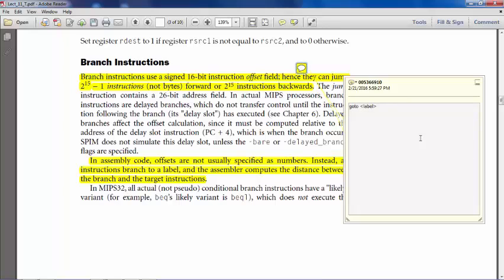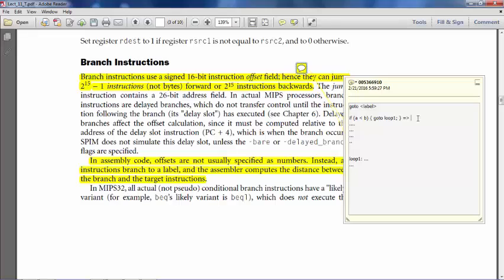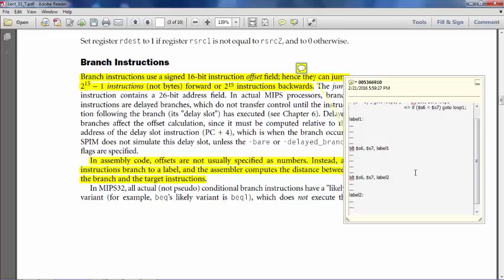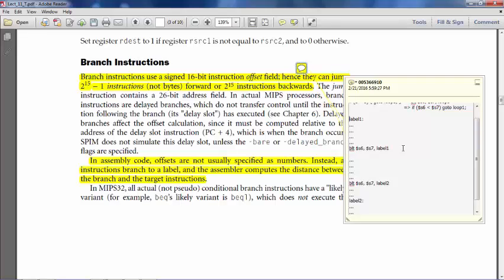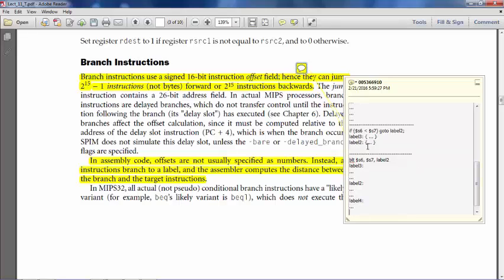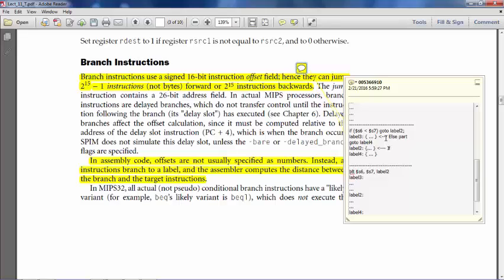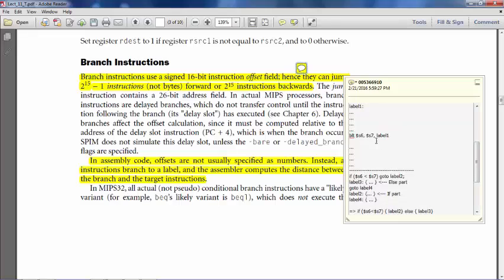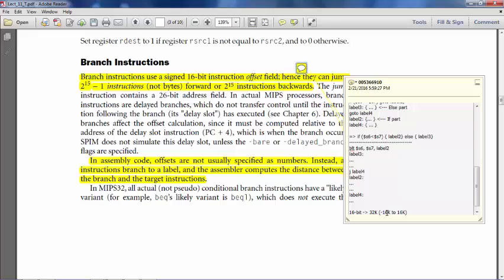CS47: Lecture 11, Part 2 (MIPS Branch Instruction Concept)